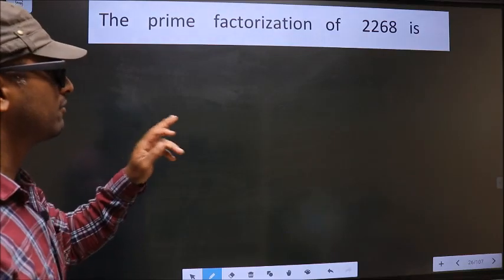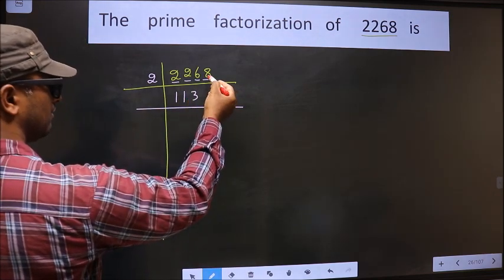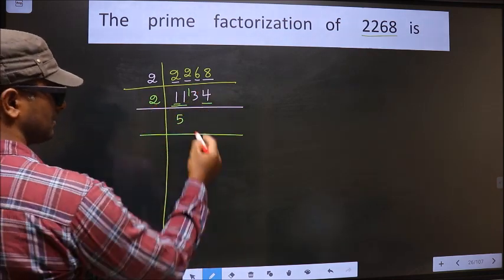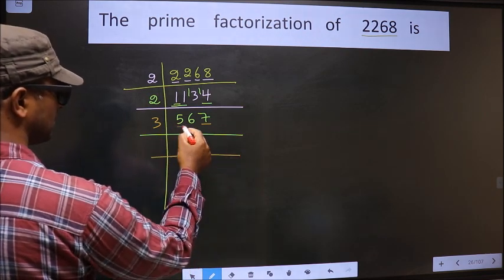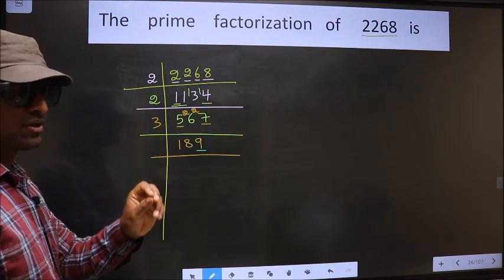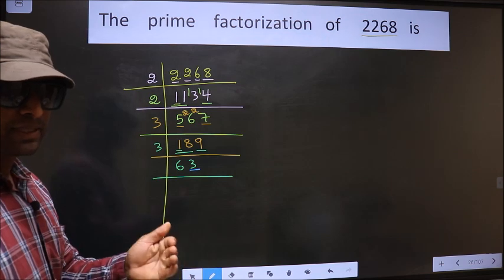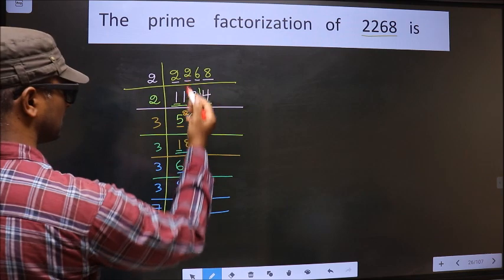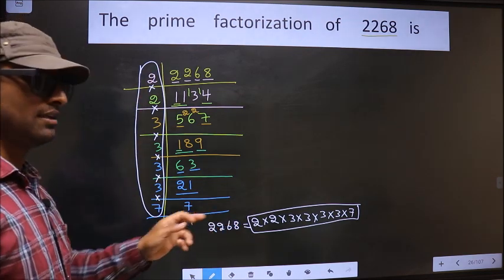PRIME FACTORISATION OF 2268